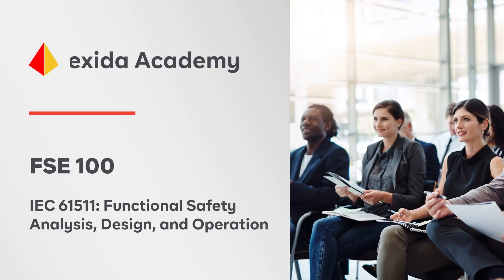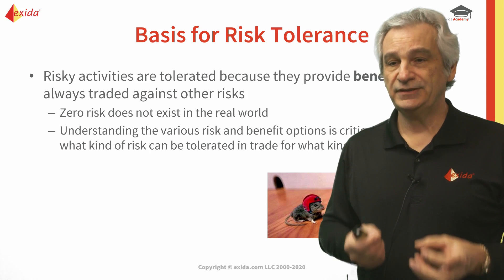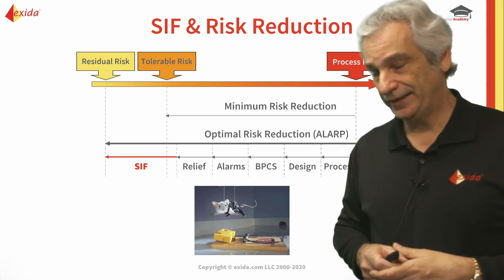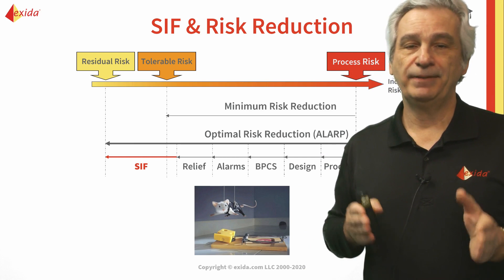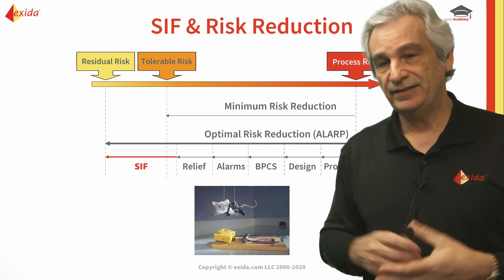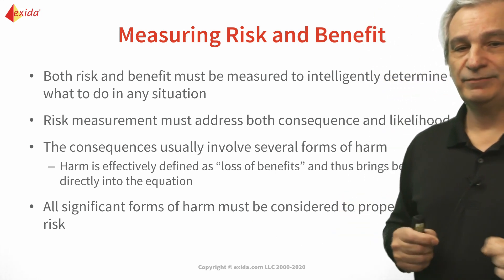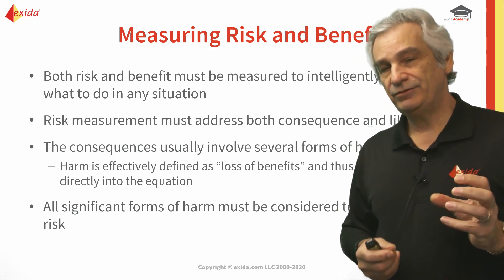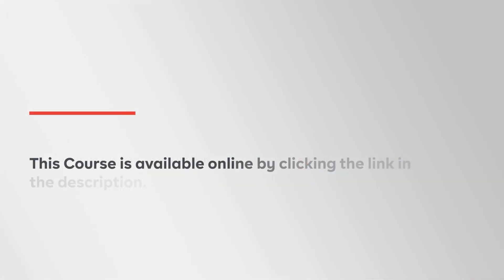Functional Safety - Measuring Risk - Principles of Risk Management